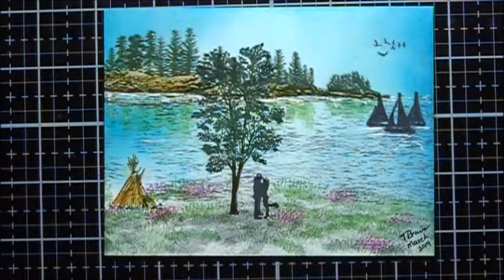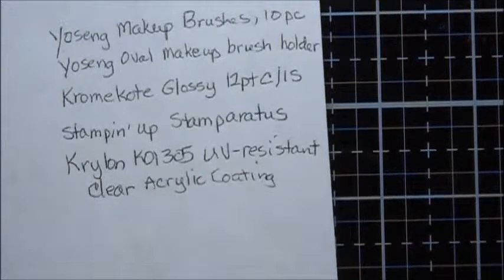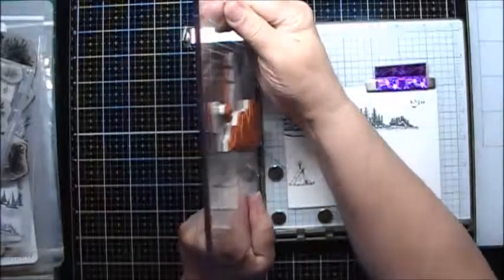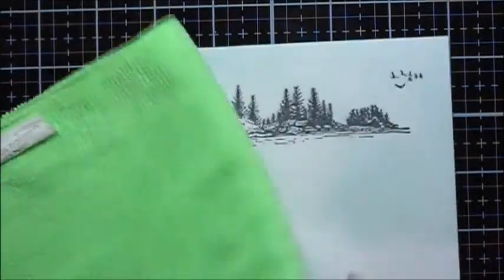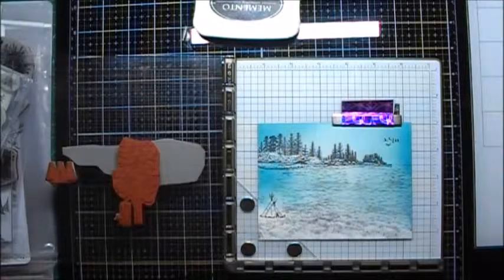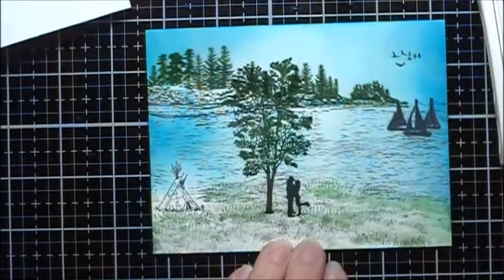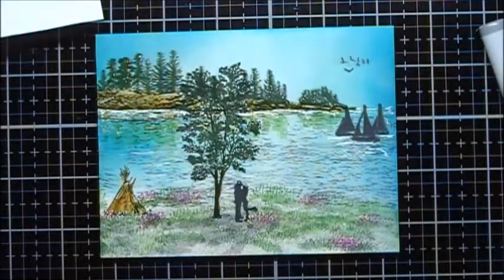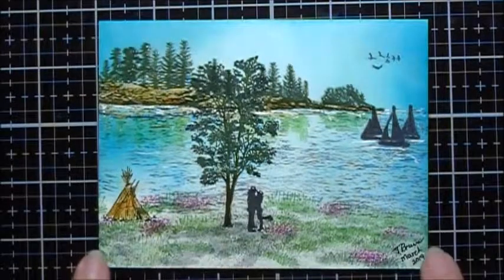Indian Summer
Scene building using Makin' a Scene and Stampscapes stamps.
Blending brushes used with optional stand
Ink used: Memento Tuxedo Black, Stampin' Up Soft Sky, Pool Party, Marina Mist, Island Indigo, Garden Green
Copic Markers: E55, E57, E59, G24, G28, N4, 0
Marvy LePlume II marker #55 Iris Purple
Kromekote Glossy paper
Krylon UV-resistand clear acrylic coating